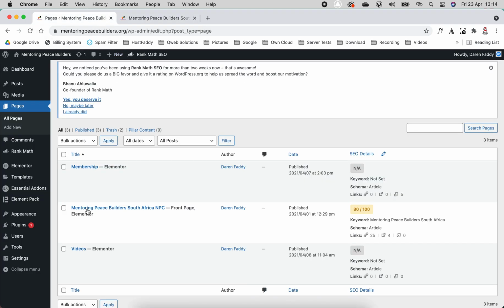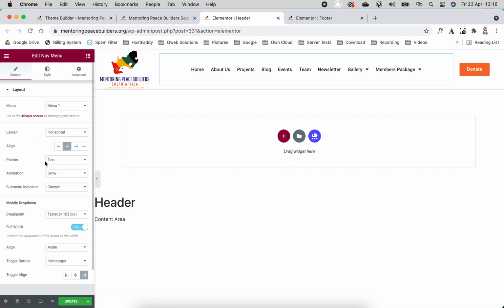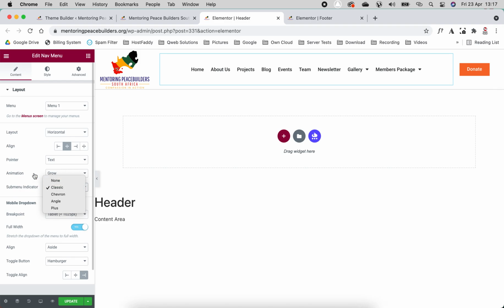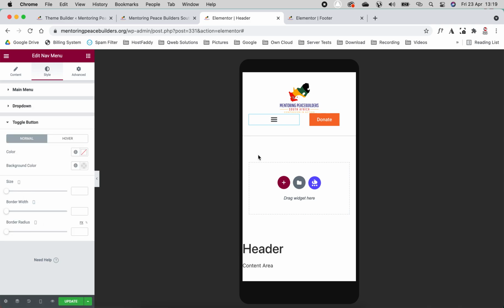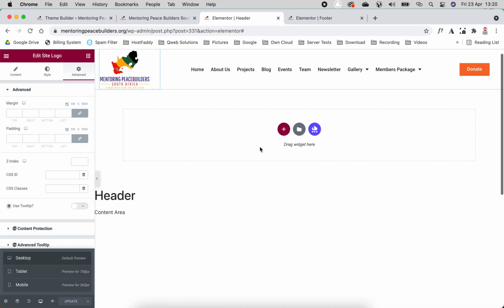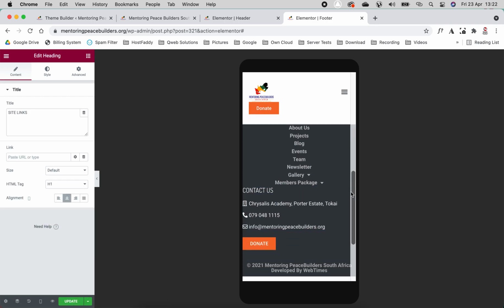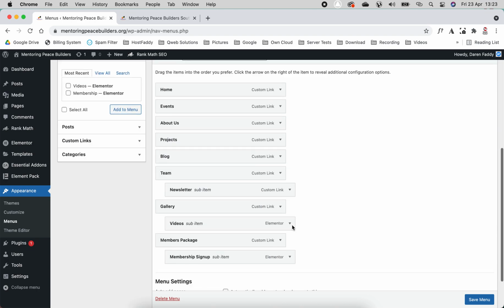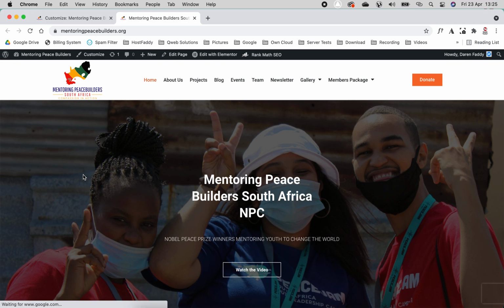Header, Footer, Menu, Logo